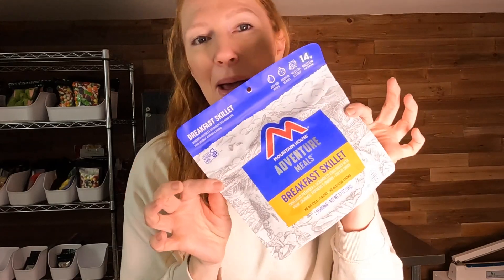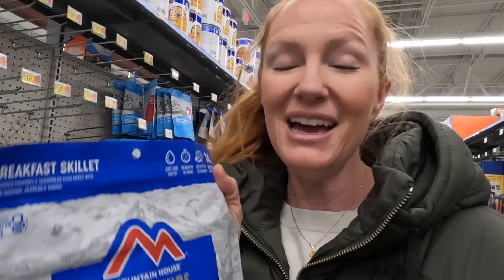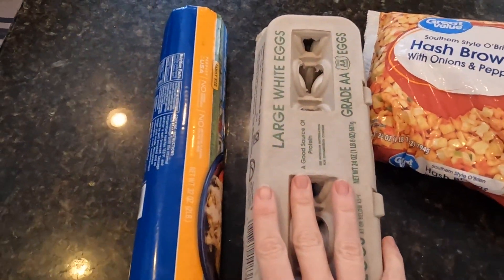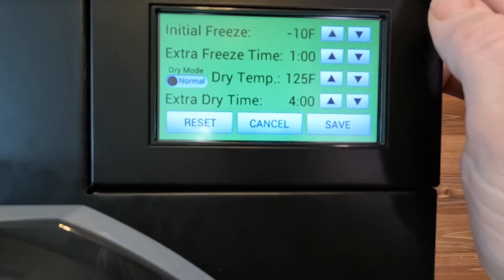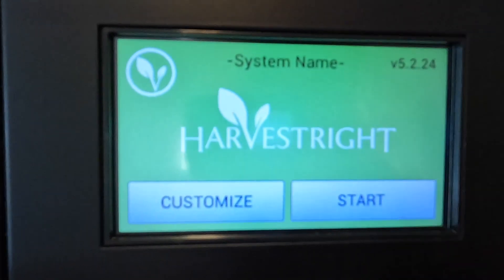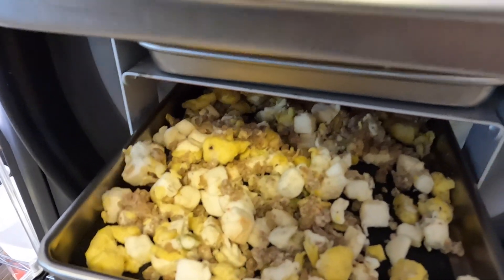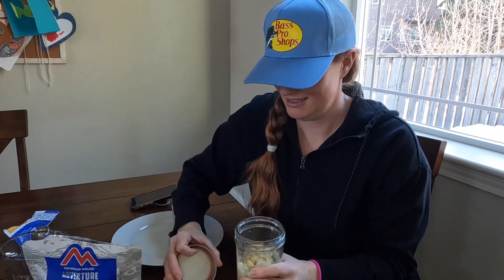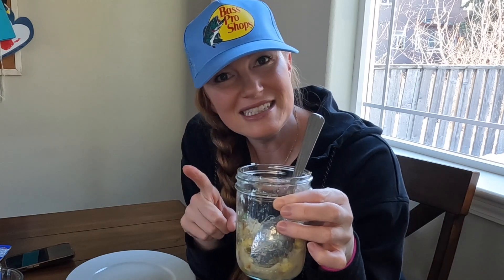DIY Mountain House Meal for CHEAP with my Freeze Dryer!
I am challenging myself to recreate a mountain house meal with my Harvest Right Freeze Dryer.  I have been wanting to find ways to save money with my freeze dryer, and this does just that! Watch the video to see how much I saved per serving with my freeze dryer recipe vs the Mountain House meal! I was so surprised! This turned out AMAZING and now I want to do more! Let me know if you have any recreations you would like me to try!